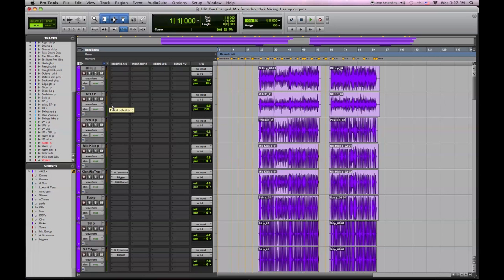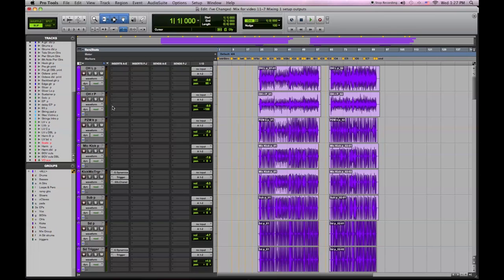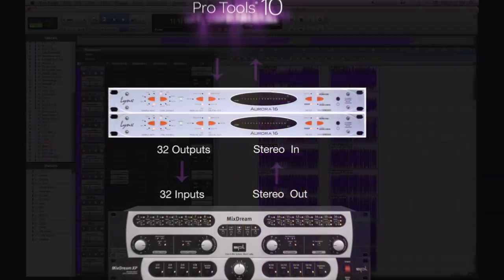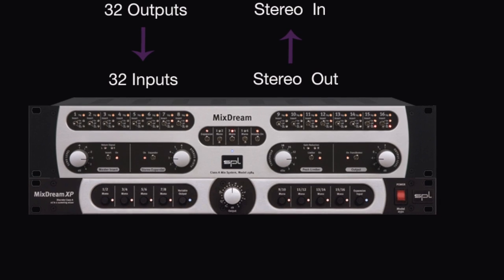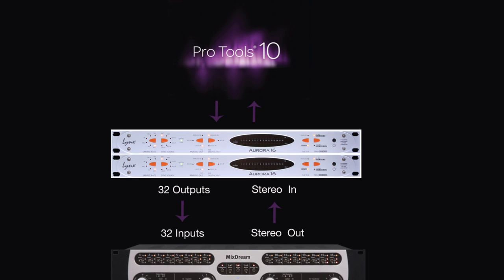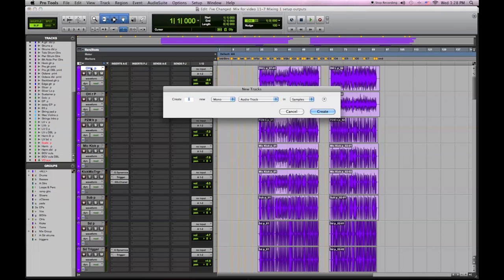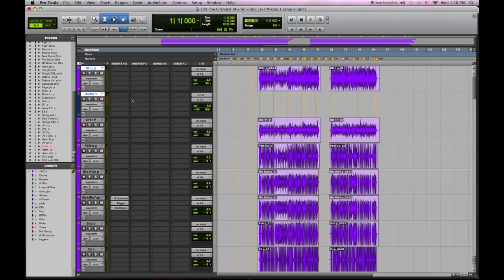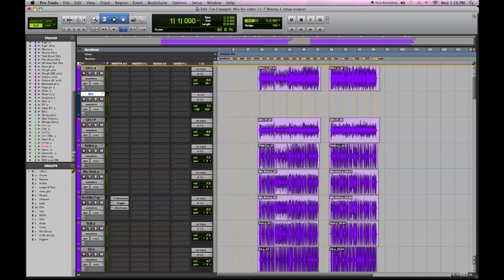Pro Tools Online Virtual Mixing- How to use a summing mixer with Pro Tools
How we use a summing mixer with our Pro Tools HD DAW to bring depth & width to our mixes, enjoy !